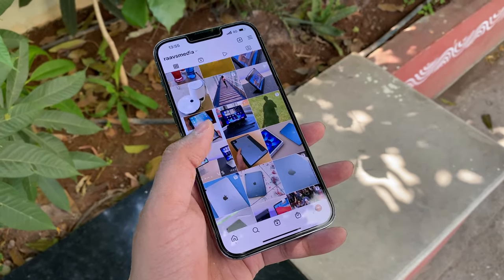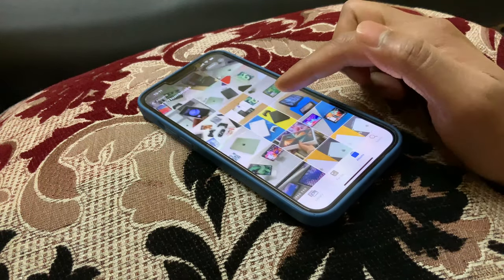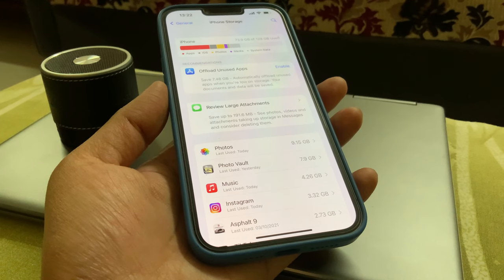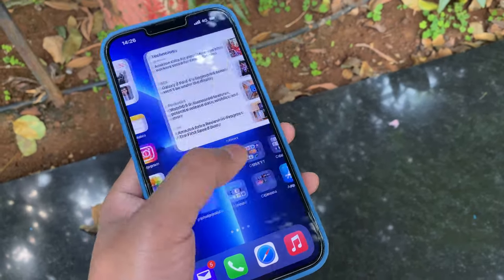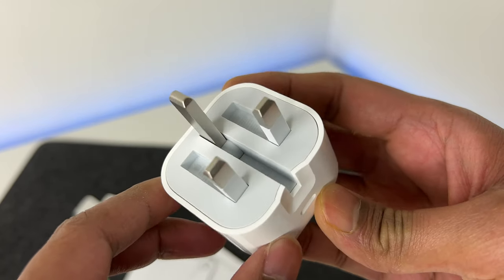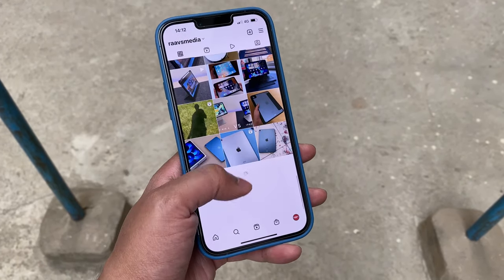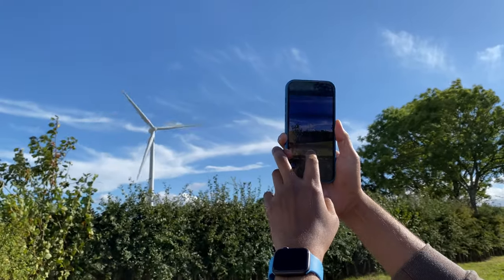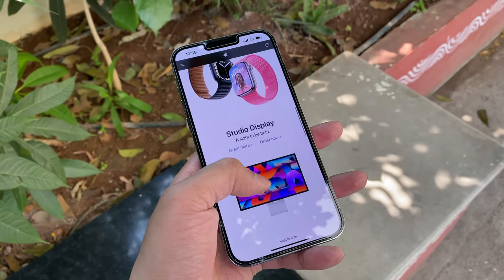iPhone 13 Pro Max 6 Months Later Review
Times flies, we are almost at the mid-life cycle of the iPhone 13 Series of phones. Just 6 more months to make it feel outdated, but how did it fare, what is the battery health like, how powerful is the phone and were there any issues with it, let’s check all of that in this 6 months later iPhone 13 Pro Max video.